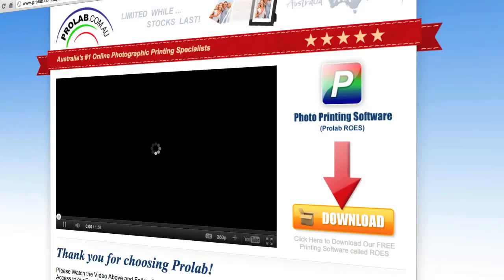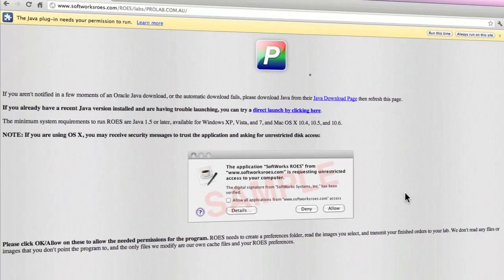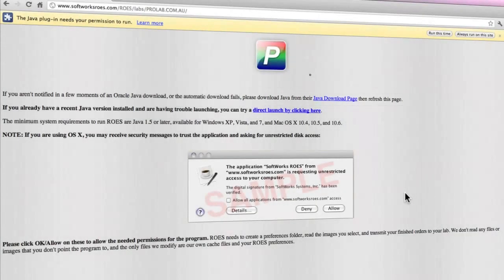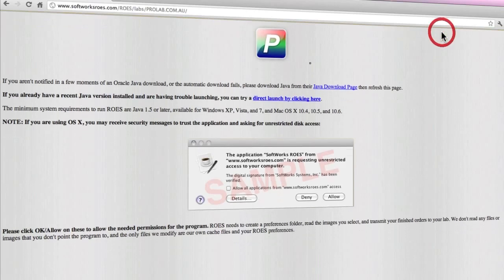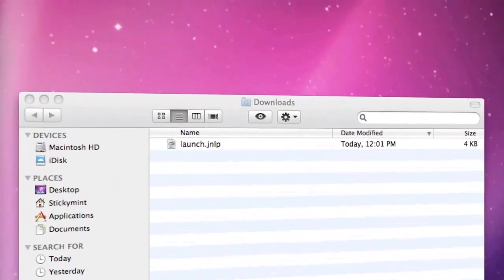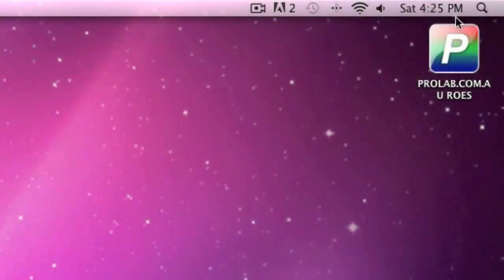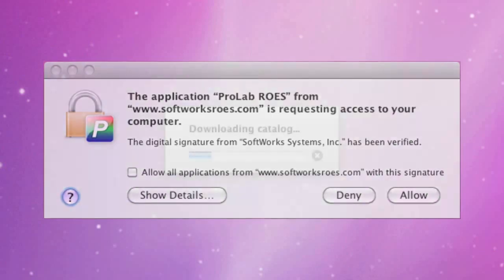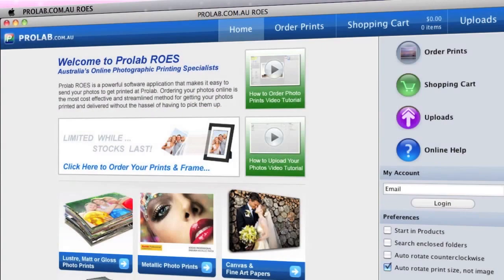Prolab ROES Installation Instructions SaveYouTube com